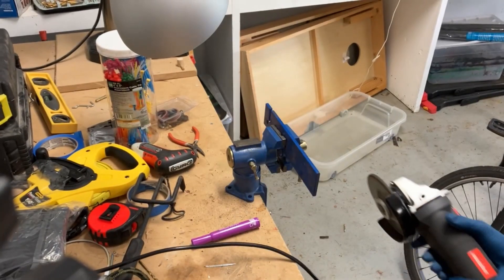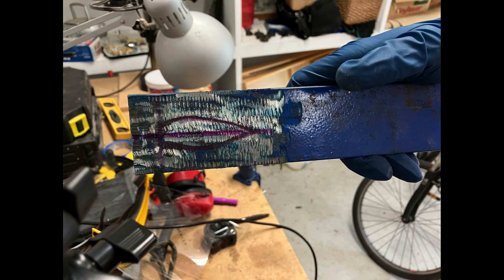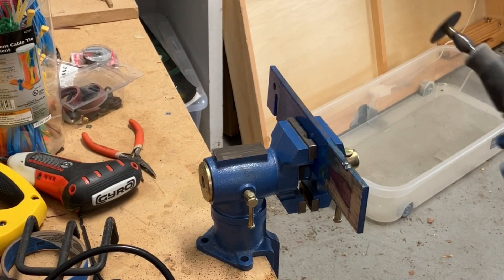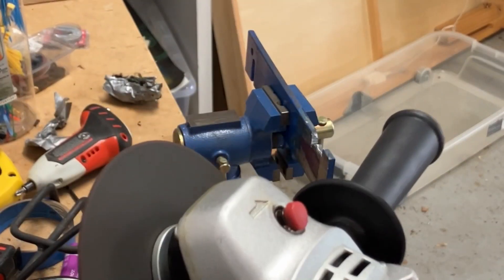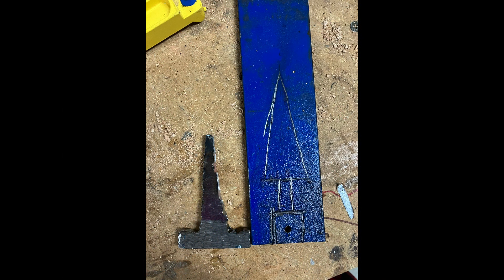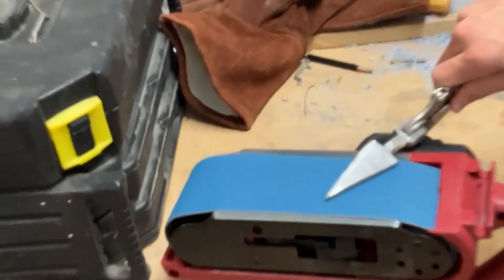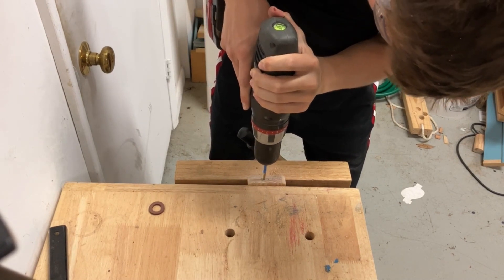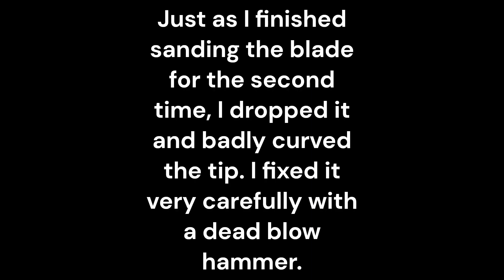Making a Push Dagger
In this video, I make my 2nd knife-a push dagger. Nothing in this build went to plan, but after somewhere around 30+ hours, I have a beautiful, handmade push dagger.